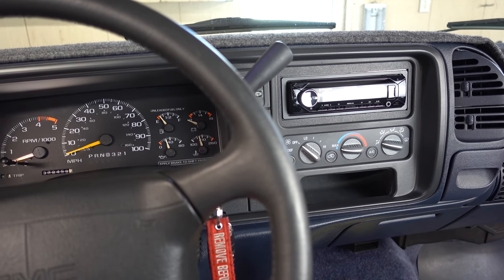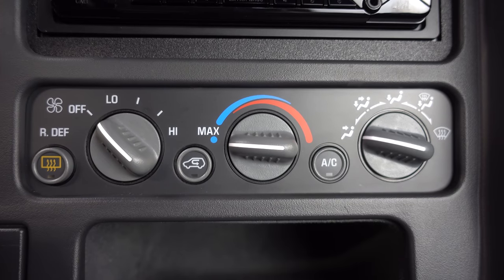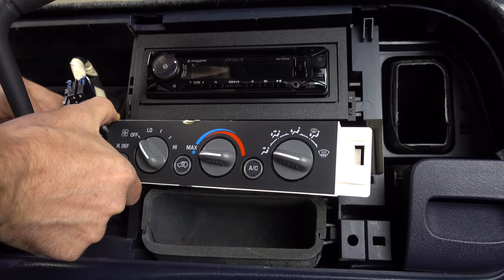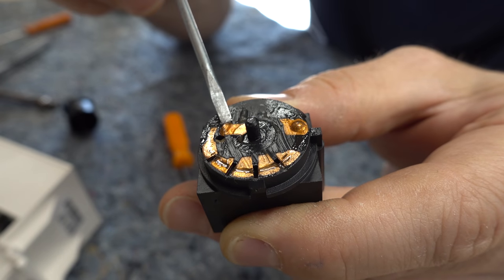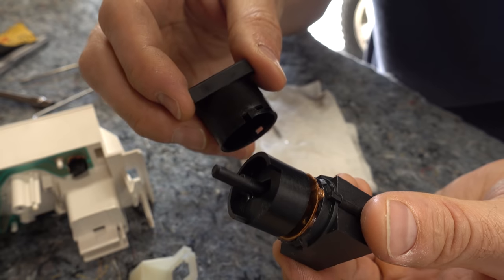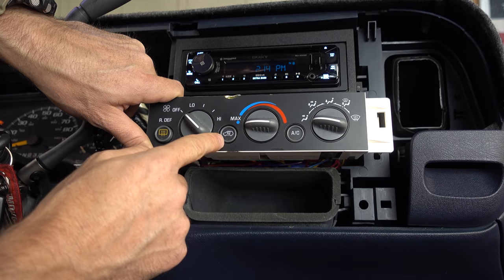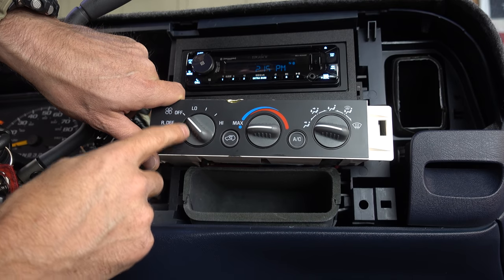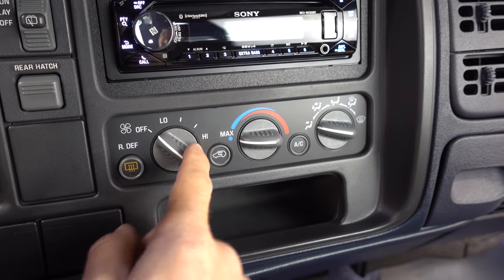Here's Why You Should NEVER BUY BRAND NEW PARTS AGAIN!!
Here's Why You Should NEVER BUY BRAND NEW CAR PARTS AGAIN!!

I have been living with a malfunctioning air conditioning control panel in my 1995 GMC Suburban for quite some time now. This control panel is a relatively new unit too. I bought it just a few years ago to replace the original one. The malfunction is as follows, when the key is in the run position and the a/c off, it will randomly start switching itself on and off over and over very quickly. This, of course, isn't good for the a/c compressor clutch and electric cooling fans that are directly tied to this switch. Today, I decided to take matters into my own hands and fix it, which I did.

ACDelco 15-72266 Air Conditioning Control Panel